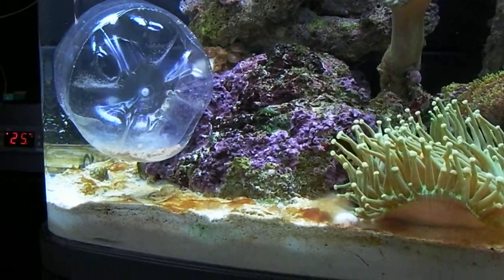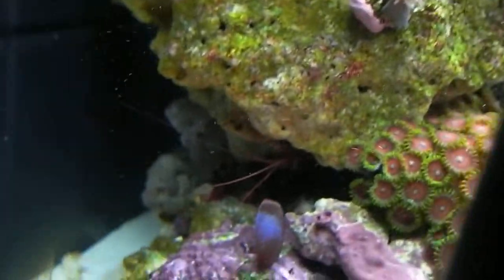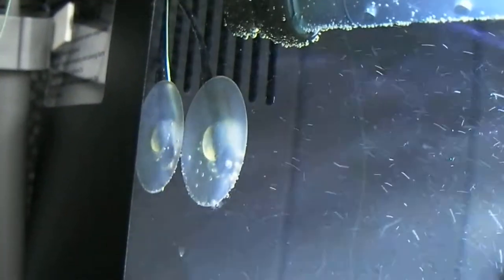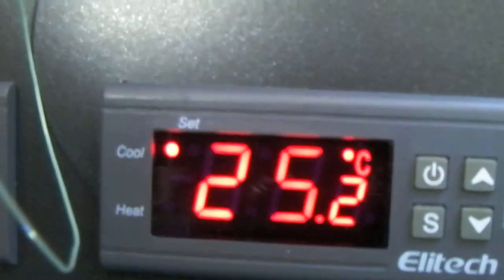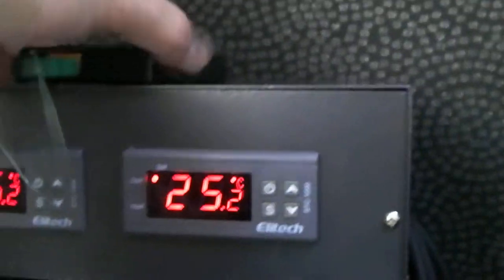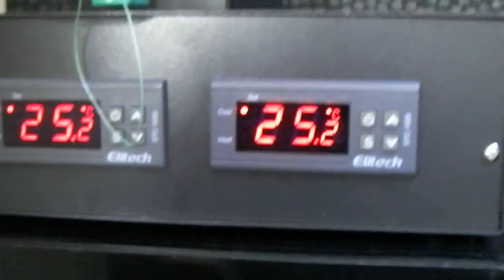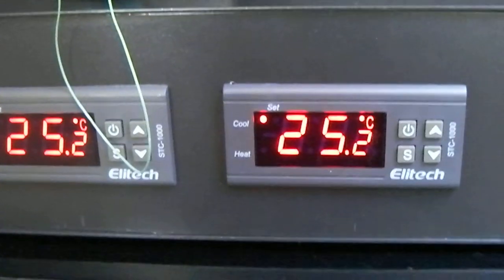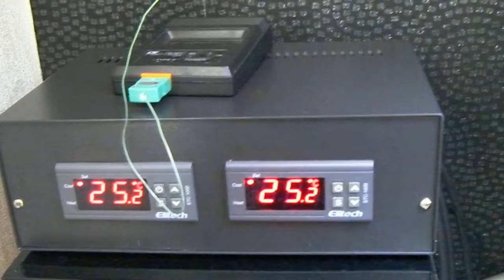STC1000 Dual Heater Controller. Part 2.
Now up and running on the main heater, the other heater is on temperature test in a bucket of water so I can get the correct temperature set before adding it to the tank.